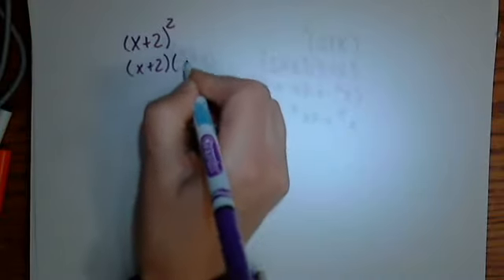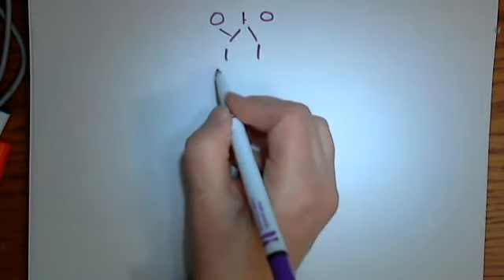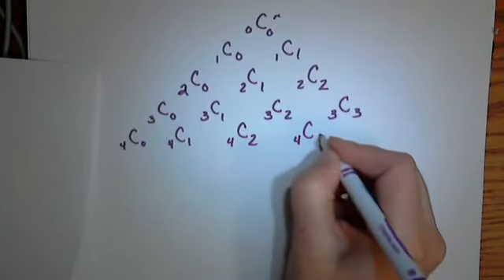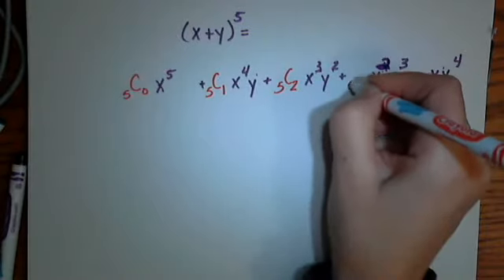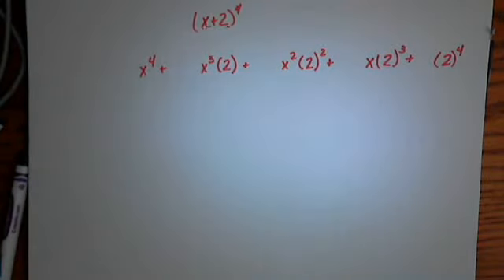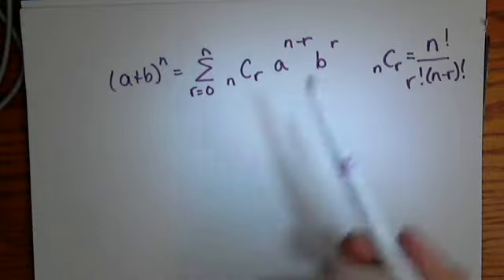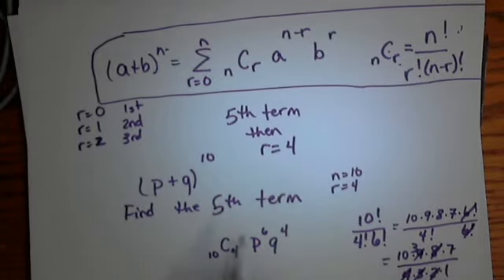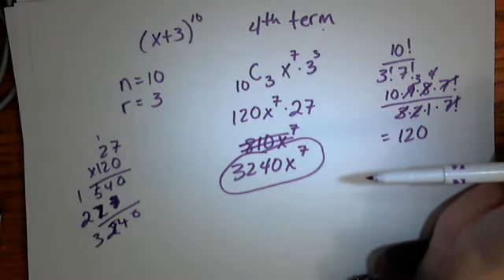A2 L49 Binomial Theorem